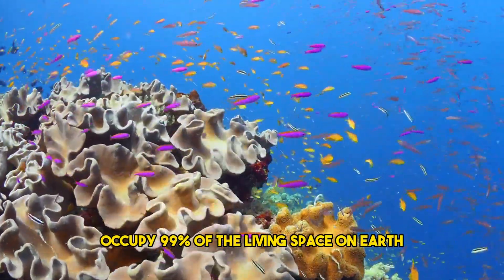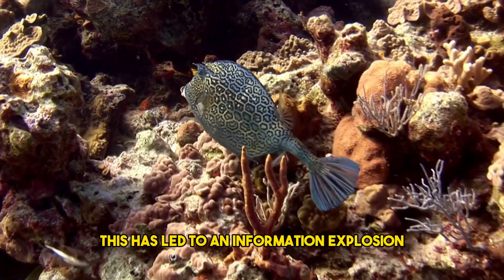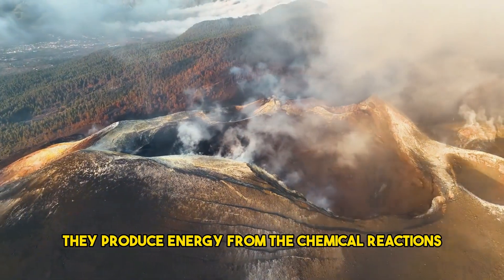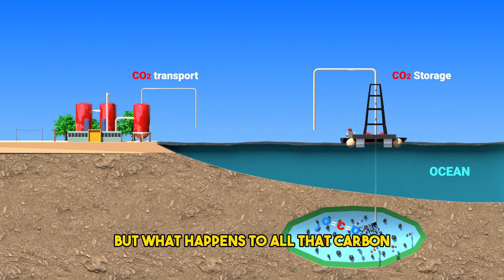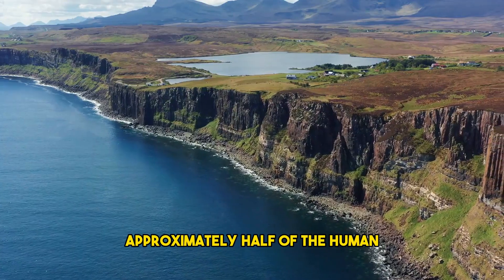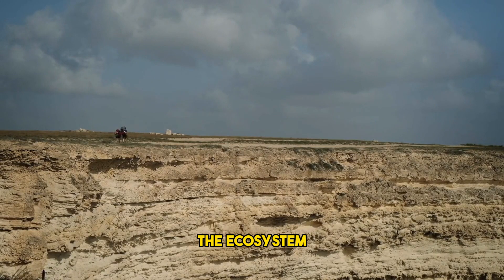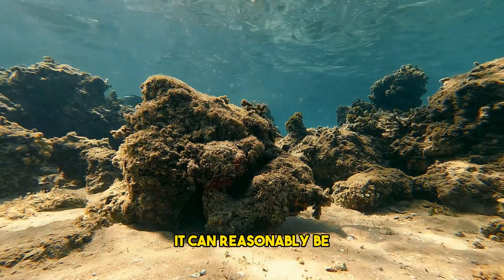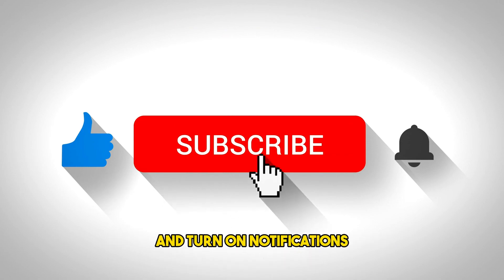Why Do We Need Ocean? I Importance of Ocean and Ecosystem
In this insightful video, we delve into the significance of our planet's vast oceans and the crucial role they play in our ecosystem. Join us as we explore the interconnections between the ocean and various life forms, showcasing the importance of preserving and cherishing this invaluable resource. From sustaining abundant marine life to regulating climate patterns, the ocean serves as a lifeline for countless species and helps maintain balance in our fragile ecosystem. Discover how the ocean acts as a powerful carbon sink, absorbing substantial amounts of carbon dioxide, mitigating climate change, and providing a breathable atmosphere for us all. Furthermore, this video uncovers the intricate web of relationships within ocean ecosystems. Dive into the mesmerizing world of coral reefs, habitats teeming with biodiversity, as we bring to light the interdependence between different species and the role they play in maintaining the delicate ecological balance. Learn about the invaluable resources derived from the ocean, from food and medicine to essential minerals and energy sources. Understand the critical role of sustainable practices and responsible fishing, ensuring the long-term survival of both marine life and human communities dependent on these resources. Join us on this captivating exploration of the ocean's vital role in maintaining the health and balance of our planet. Gain a profound appreciation for the beauty, diversity, and importance of our oceans, and discover how we can all contribute to their preservation for generations to come.